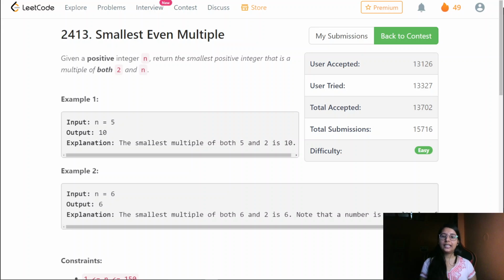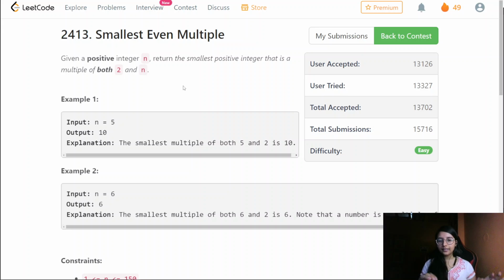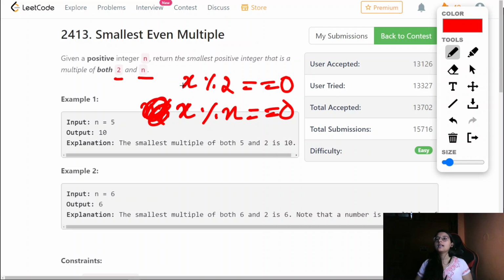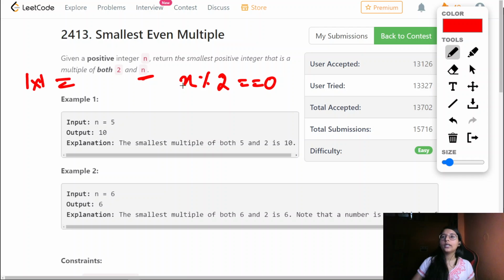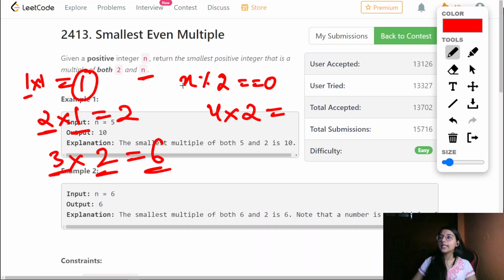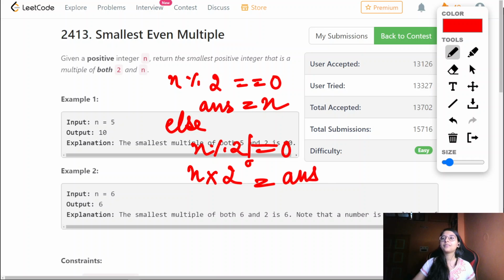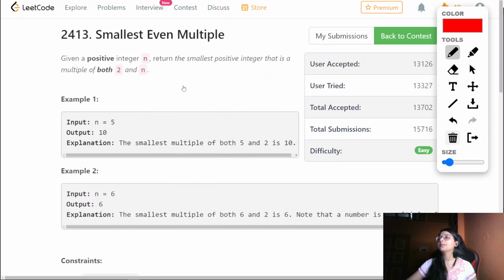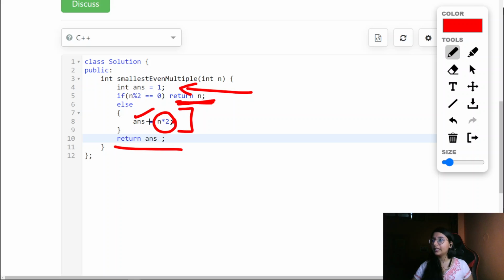2413. Smallest Even Multiple || Leetcode Easy || Math || CPP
In this question I have explained about:
✔ How to approach it by bit manipulation